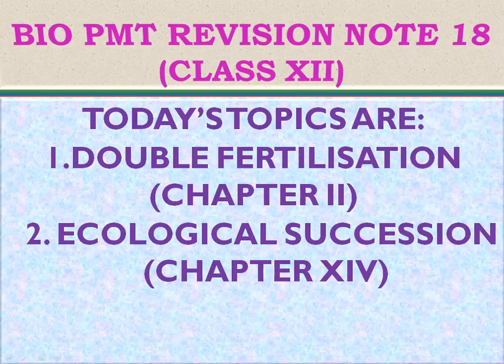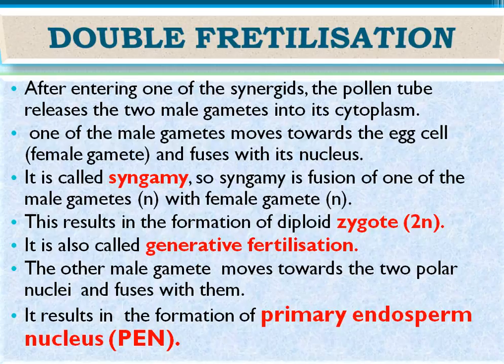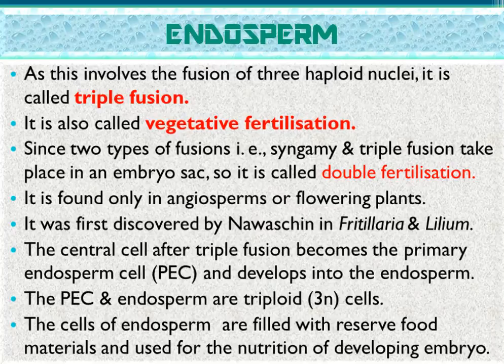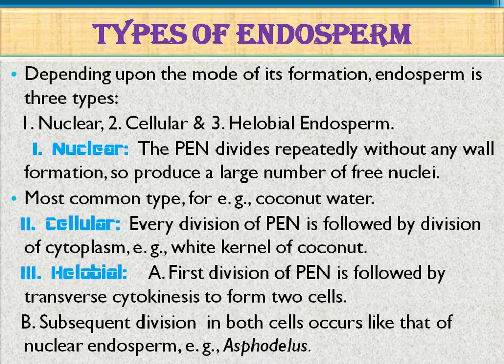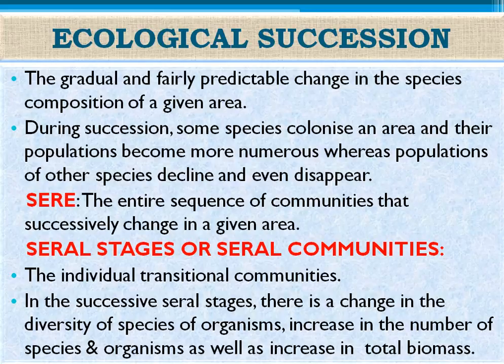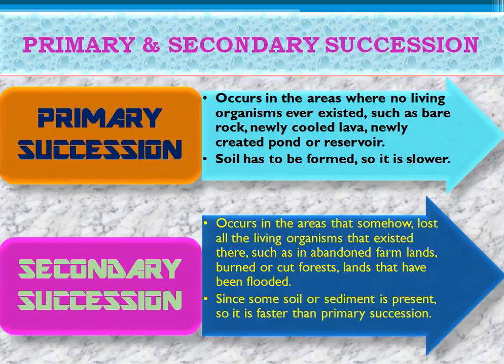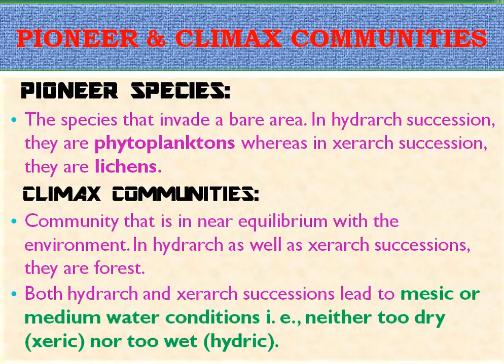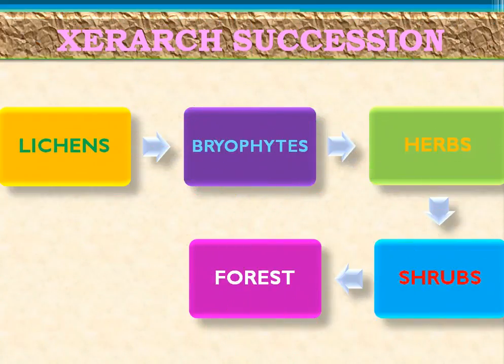BIO PMT Revision Note 18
Notes of Chapter 2 & 14 from class XII Biology